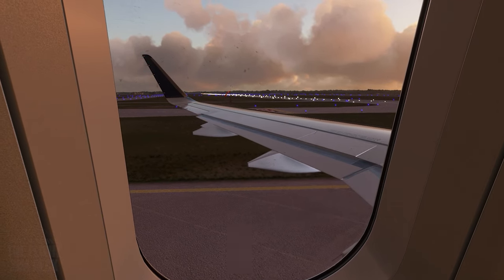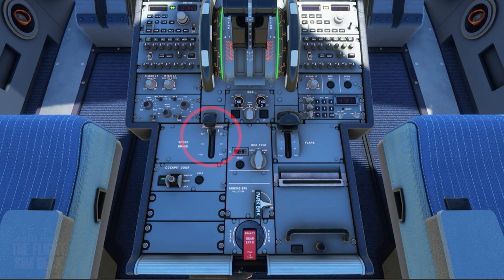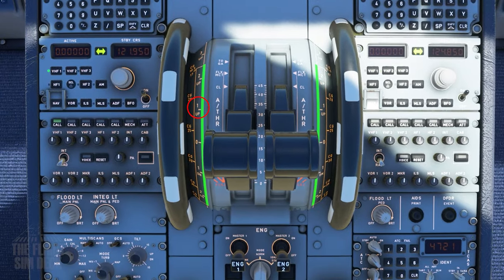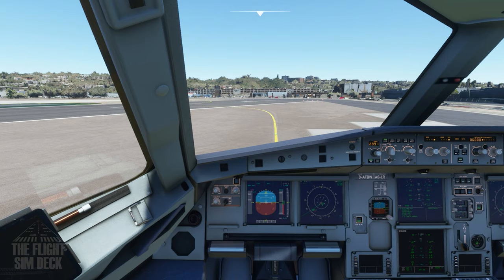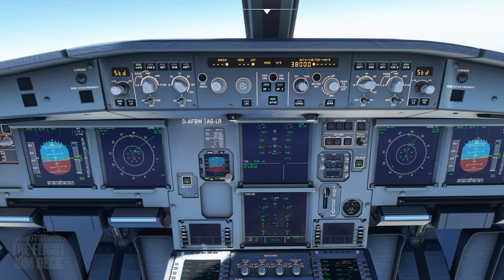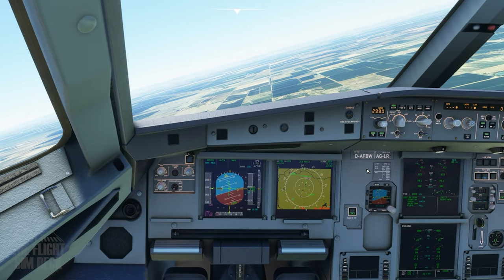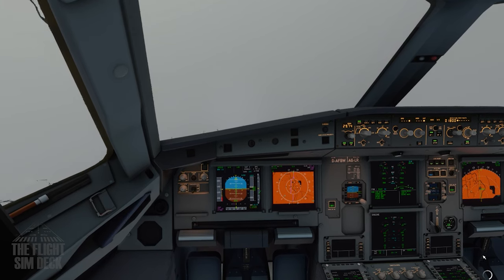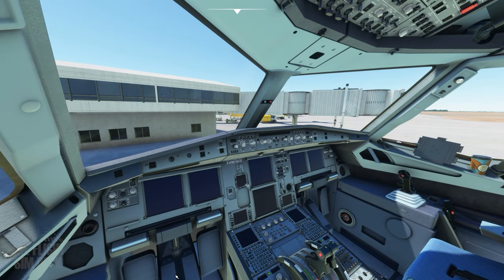Microsoft Flight Simulator | How To Fly The FlybyWire A32NX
00:00 Start
01:00 Before Power Checks
01:16 Powering The Aircraft
01:26 APU Start
02:03 Activating The Cockpit Lights
03:11 Overhead Panel Setup
07:02 Setting Up The MCDU
13:52 Flight Control Unit Setup
14:56 Engine Start
17:35 Taxi & Lineup Tips
18:12 Takeoff Brief
19:56 Takeoff
22:07 Climb out
23:08 Passing 10,000ft
24:00 Transition Altitude
24:37 Cruise
25:00 Operating The Flight Control Unit
27:00 Help The Plane Came Off The Flight Plan!
28:09 Descent
31:44 ILS Setup
31:54 Approach
35:34 Landing
38:51 CAT lll Autoslam
42:01 Parking, Shutdown, Secure

Come meet me and others at Flight Sim Expo 2021!!!
SEPTEMBER 24-26, 2021 • TOWN AND COUNTRY RESORT • SAN DIEGO, CA

Hardware:
32GB RAM 3600 MHz
2TB Hard Drive Samsung SSD
Saitek Rudder Pedals
Thrustmaster T16000M
Software:
Microsoft Flight Simulator
FlyByWire Simulations A320 NX